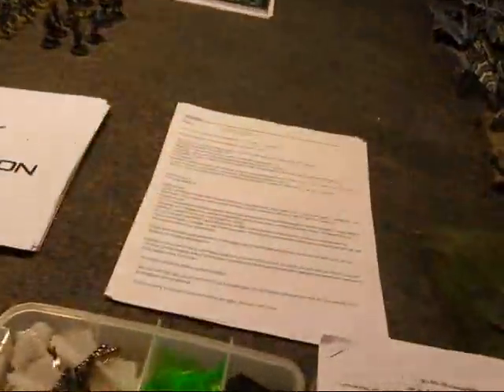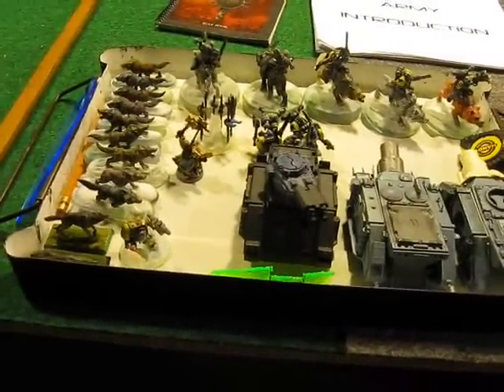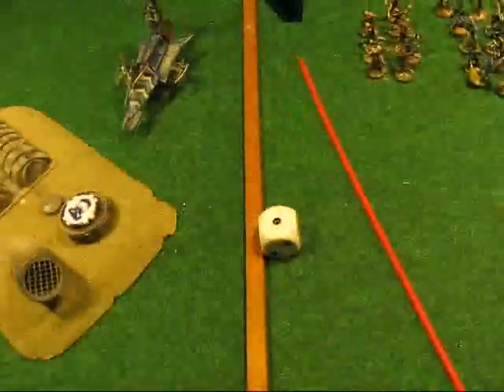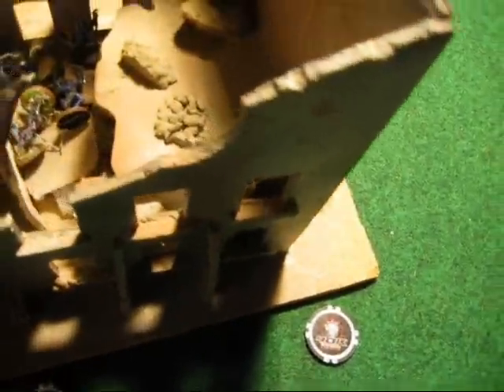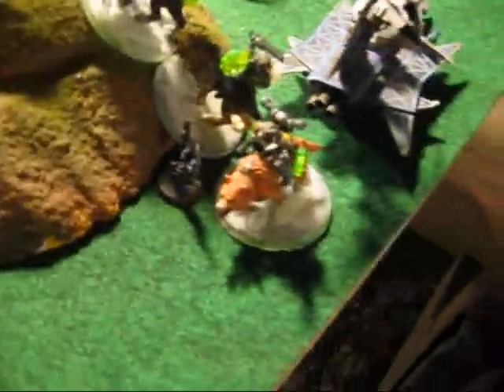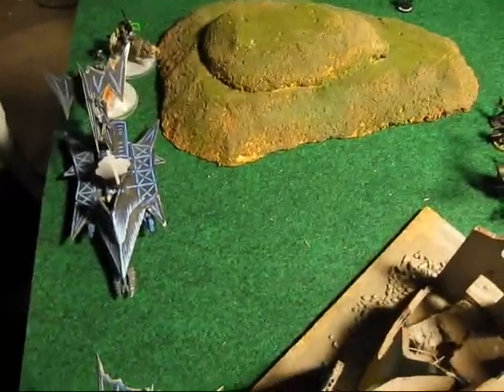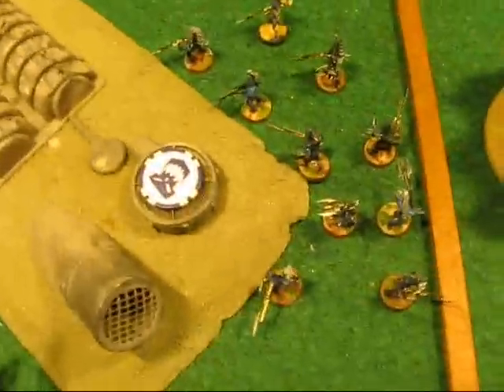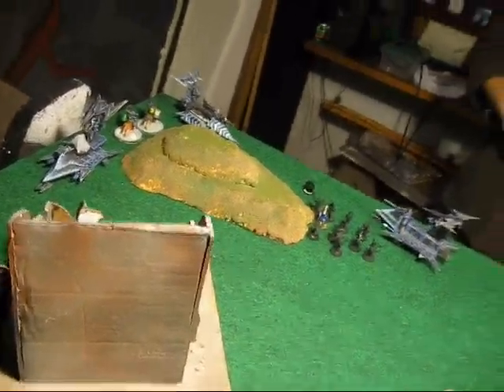40K VIDEO DARK ELDAR vs SPACE WOLVES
1000 points a side with 4x4 tables in this carryover from a mini fast and furious tourney we had. No force org chart so it was a fre for all however no one really strayed too far from the norm.
Primary= Capture and Control
Secondary=Sieze Ground 3 objectives
Tertiary=pick 2 opponents squads to kill and get a  point for each one